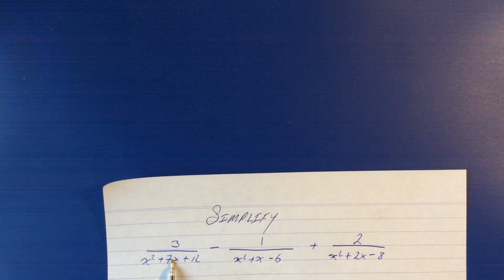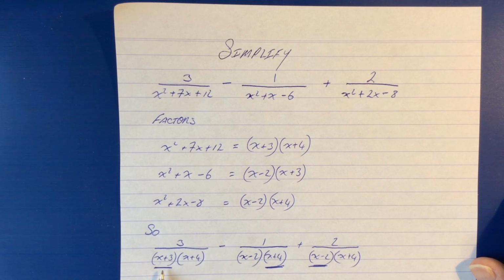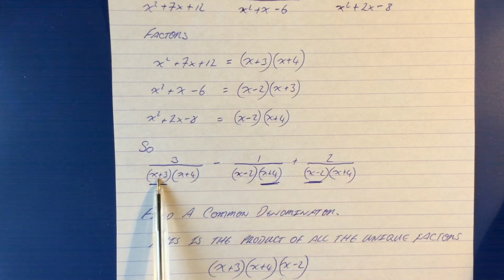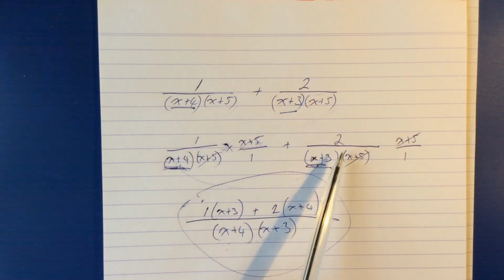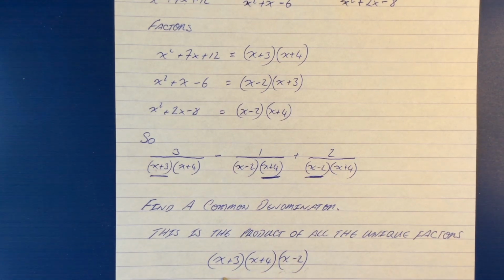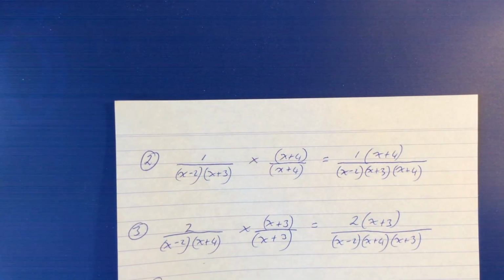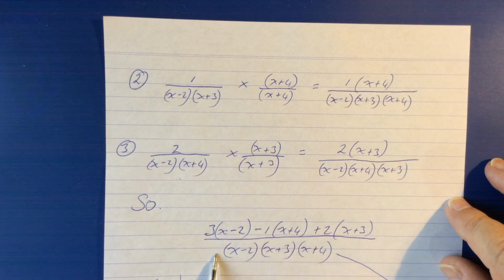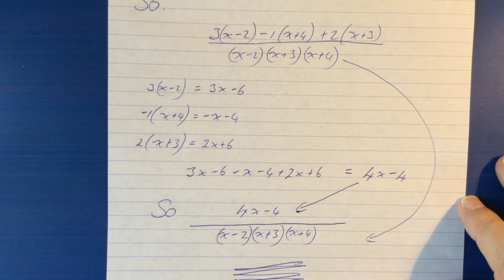How do you simplify this?